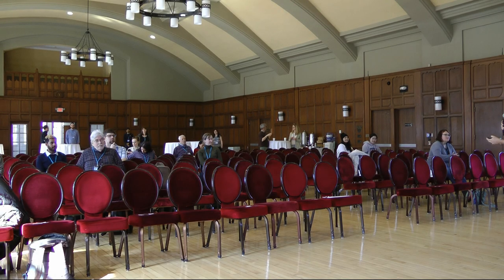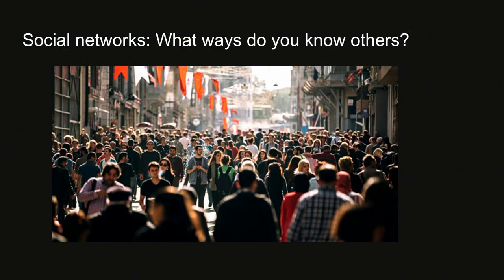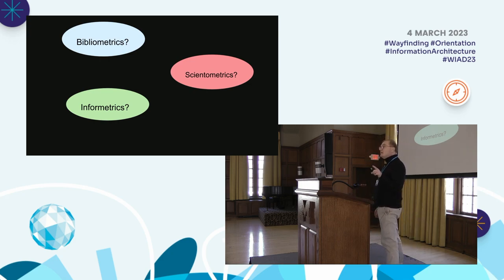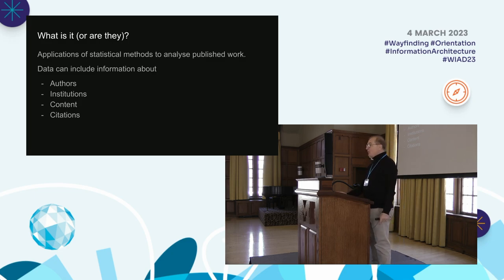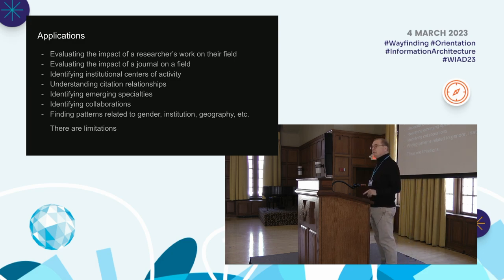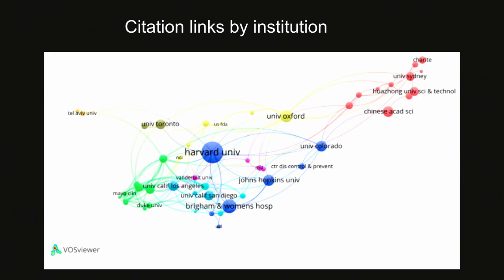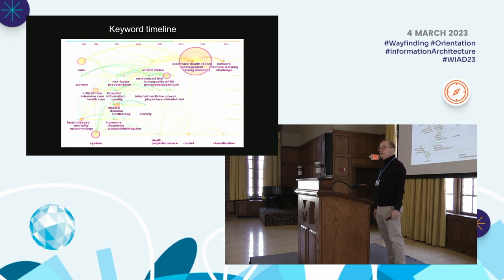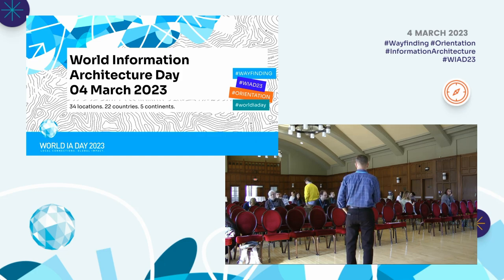WIAD 2023 - Ann Arbor - Bibliometric Mapping: Hidden Access to Research Environments - Tom Walker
Bibliometrics is a statistical approach to understanding patterns of publishing data that can connect authors, subjects, institutions, locations, research methods and other characteristics of research literature. One colorful angle to all of this involves the graphical display of bibliometric information that can help us understand the shapes or maps of research. These displays can show information structures that can otherwise be very difficult to conceptualize in one's mind or to describe textually. This can help researchers conceptualize and wayfind their journeys without using keywords or externally-created mechanisms like controlled vocabularies or index terms from those vocabularies. Presented will be a general introduction to bibliometrics, some striking examples, and some useful resources for more information.